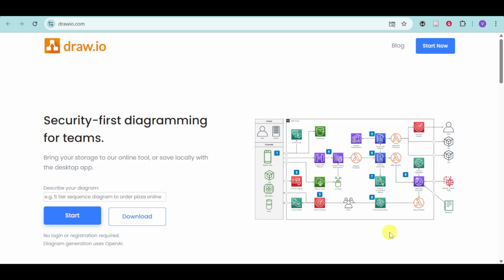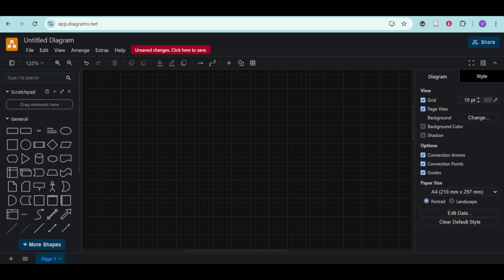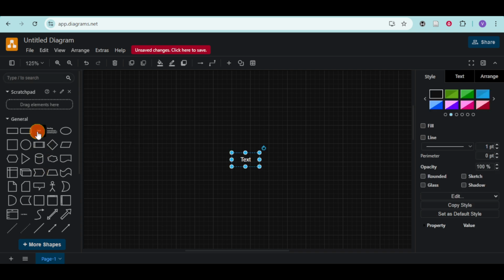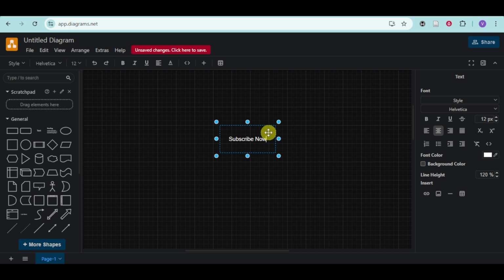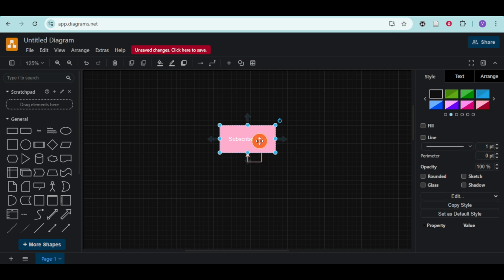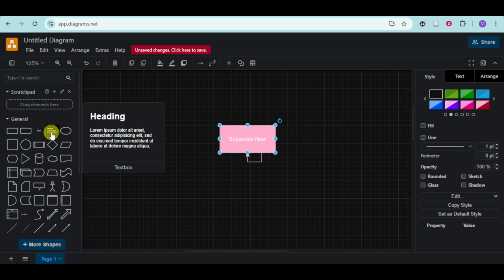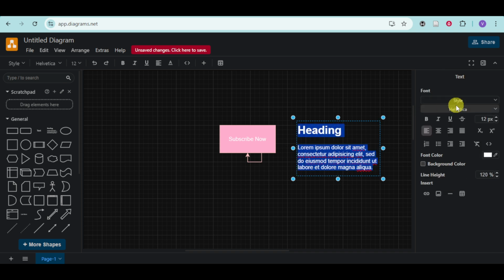How to Add Text Box in Draw.io 2025 (SIMPLE STEP)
Want to label shapes or add notes to your diagrams? In this quick tutorial, you’ll learn how to add a text box in Draw.io (also known as diagrams.net) — step by step.

We’ll cover:

How to insert and move text boxes in Draw.io

Editing text size, color, and alignment

Attaching text to shapes or connectors

Tips to make your diagrams clean and professional

Whether you’re creating flowcharts, mind maps, or UML diagrams, this guide will help you easily add and format text boxes in Draw.io for better presentation and clarity.